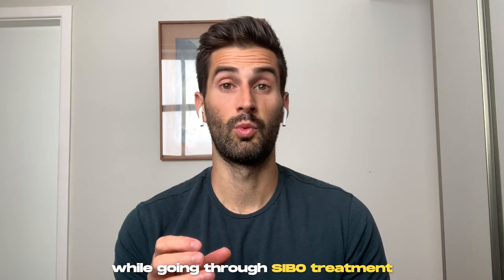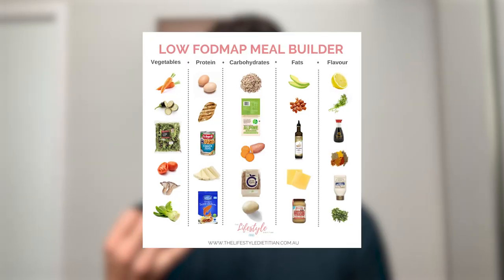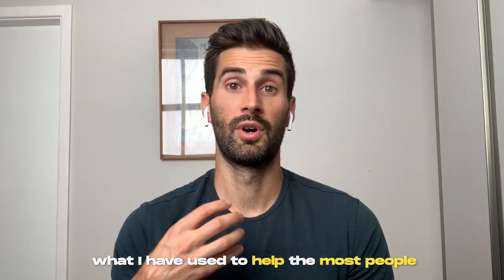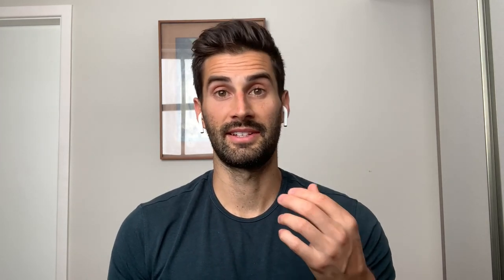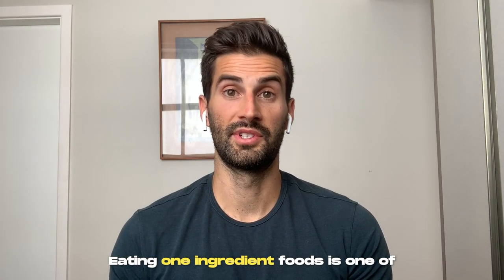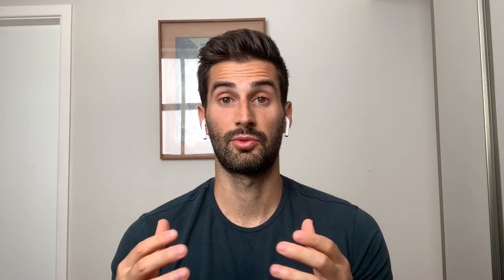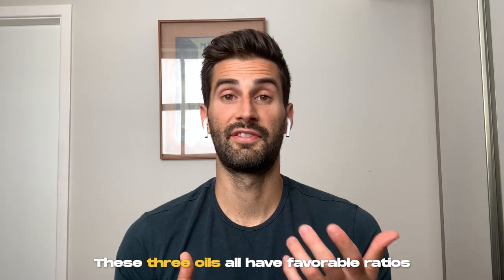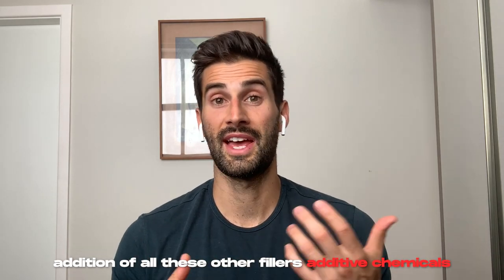Which Foods to Eat/Avoid for SIBO | My Favorite SIBO Diet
Check this video out to see my favorite (small intestinal bacterial overgrowth) SIBO diet, including what foods you should eat and avoid for SIBO.